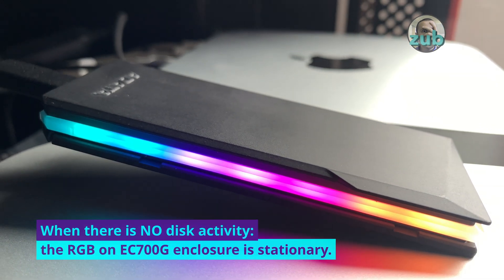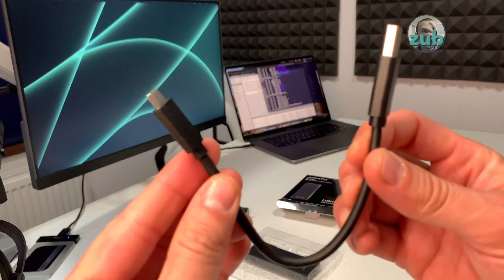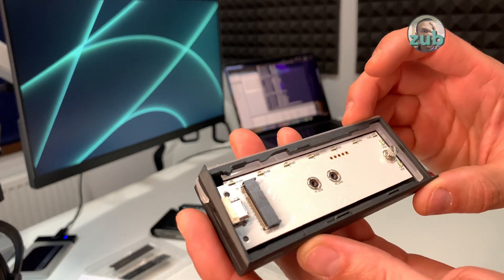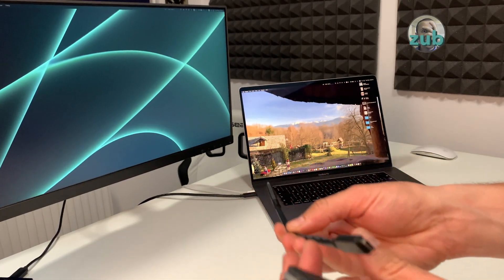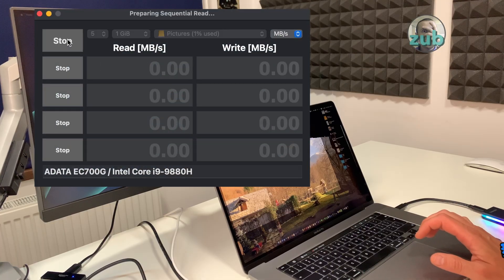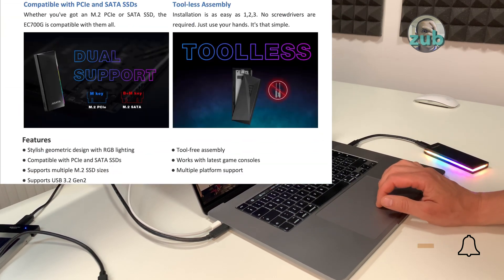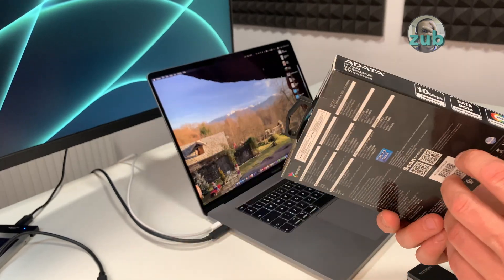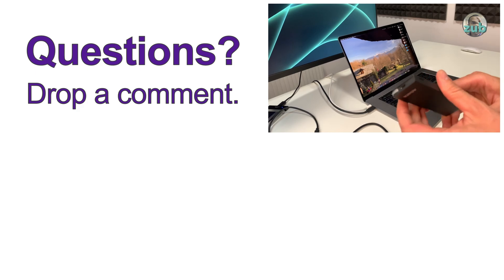ADATA EC700G + Legend 800 2TB M.2 PCIe SSD: How Fast Can It Go? Not That Fast. Limitations!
In this video I am presenting two interesting devices from ADATA.
One is Legend 800 M.2 PCIe SSD with 2TB capacity and another is an M.2 enclosure that supports two types of of M.2 SSDs: M and B+M.

ADATA EC700G (EU)
ADATA EC700G (US)
Adata Legend 800 2TB (US)
Adata Legend 900 2TB (EU)

Timeline:
00:00 - Introduction and showing off the RGB of ADATA EC700G enclosure.
00:33 - Unboxing ADATA Legend 800 2TB M 2 PCIe SSD.
00:54 - Unboxing ADATA EC700G.
02:20 - How to open it up (to insert the SSD).
03:24 - How to add the SSD inside the SSD enclosure.
04:20 - How to use the cable to connect the enclosure to your computer.
04:41 - What to do if the cable is moving too much in the enclosure's port?
05:14 - Speed test in macOS with two apps: AmorphousDiskMark and Disk Speed Test from Blackmagicdesign.
06:48 - Challenging the specs and features of EC700G.
07:19 - EC700C Tool-less IS NOT! I needed a screwdriver.
07:33 - EC700C is compatible with PCIe M key and SATA M+B key.
07:59 - Just and FYI, not related to this ADATA one but if you have Mac hardware: stay away from enclosures with JMS583 chipset!
08:32 - A short summary close to the end.
09:14 - The end.

Note: the error when using JMS583 with Mac hardware is:
The operation can't be completed.
An unexpected error occurred (error code -36).

Specs of ADATA Legend 800:
● Capacity: 500GB / 1000GB / 2000GB
● Form Factor: M.2 2280
● Interface: PCIe Gen4 x4
● NAND Flash: 3D NAND
● Sequential read/write (Max.): Read 3,500MB/s ; write 2,800MB/s
● Operating Temperature: 0°C-70°C
● Shock Resistance: 1500G/0.5ms ● MTBF: 1,500,000 hours
● Dimensions (L x W x H):
80 x 22 x 2.65mm (with heat sink)
80 x 22 x 2.15mm (without heat sink)
● Weight: 7.3g / 0.26oz (with heat sink) 6.3g / 0.22oz (without heat sink)
● Terabytes Written (TBW)(Max. capacity): 1,200TB
● Certifications: CE, FCC, BSMI, KC, EAC, RCM, morocco,

Specs of ADATA EC700G:
● Stylish geometric design with RGB lighting
● Compatible with PCIe and SATA SSDs
● Supports multiple M.2 SSD sizes
● Supports USB 3.2 Gen2
● Color: Black
● Compatibility: SSD: M.2 PCIe(NVMe) M Key / SATA M+B Key M.2
● Form Factor: 2230/2242/2280
● Dimensions (L x W x H): 112 x 45 x 12.24mm / 4.4 x 1.77 x 0.48inch ● Weight: 90g / 3.2oz
● Interface: USB 3.2 Gen 2 Type-C (USB 10Gbps)
● System requirements: Windows 8/8.1/10, Mac OS X 10.6 or later (reformatting required for use), Linux Kernel 2.6 or later, Android 5.0 or later (with no device driver needed)
● Accessories: USB 3.2 Type-C to C cable, USB 3.2 Type-C to A cable, Thermal Pad, Thumbscrew,
● Tool-free assembly === THIS IS NOT TRUE! Check 07:19 ===
● Works with latest game consoles
● Multiple platform support